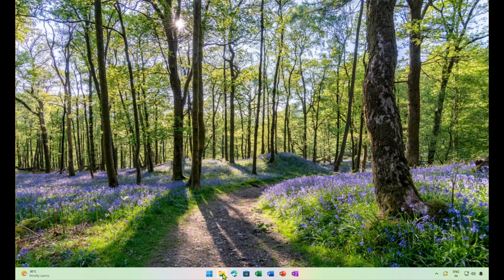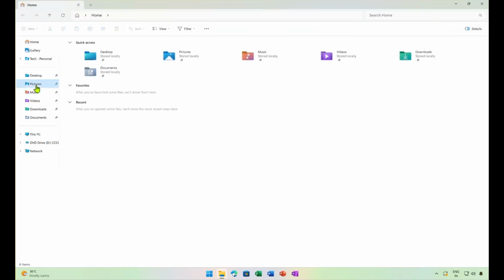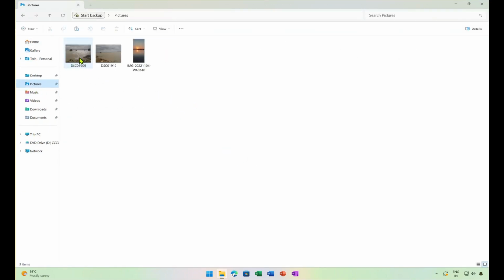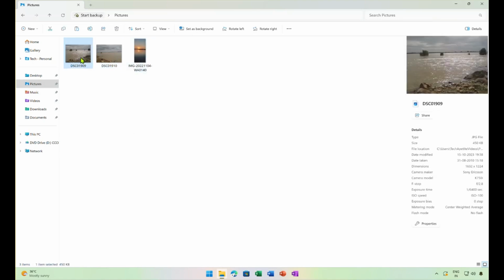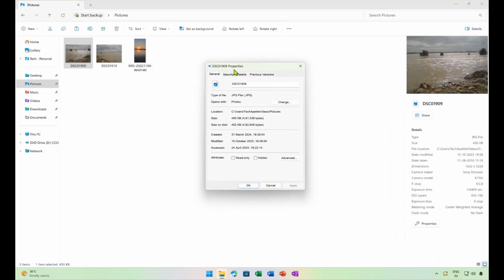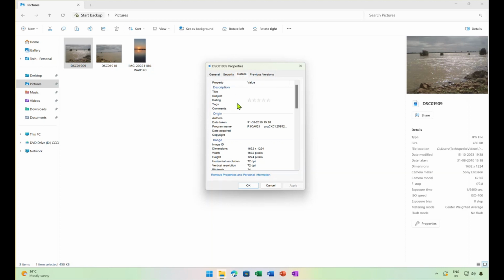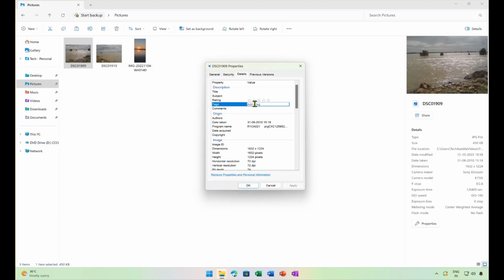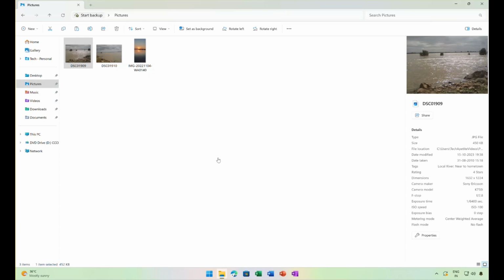Add Ratings and Tags to your favorite Pictures in Windows 11 | Complete Guide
🎥 Complete Guide: Add Ratings and Tags to Your Favorite Pictures in Windows 11 🌟

Unlock the full potential of your photo library with this comprehensive guide! In this video, we'll dive into the art of organizing and enhancing your cherished memories using ratings and tags in Windows 11.

🔍 What You'll Discover:
1. Rating Your Photos*: Learn how to assign star ratings to your images based on their significance or quality.
2. Tagging Magic: Explore the world of tags—custom labels that make searching and categorizing a breeze.
3. Effortless Organization: Discover how to create personalized tags for events, people, or themes.
4. Search Efficiency: Harness the power of tags to quickly find specific photos when you need them.

🚀 Why It Matters:
- Efficiency Boost: Spend less time scrolling and more time reliving memories.
- Visual Storytelling: Use tags to weave narratives around your photos.
- **Customize Your Experience**: Tailor your photo library to your unique preferences.